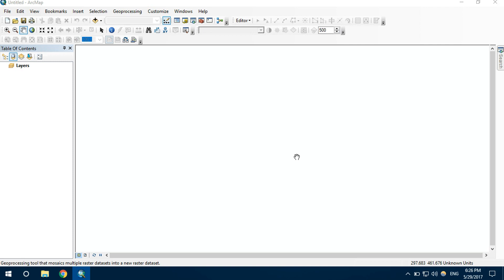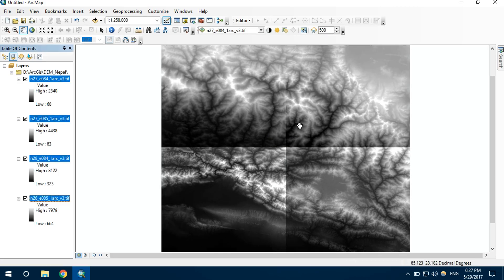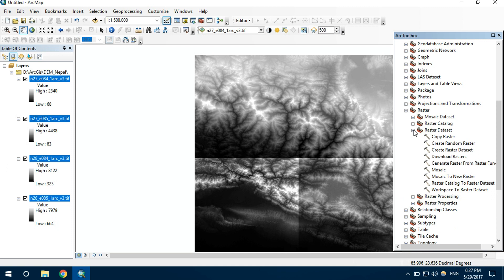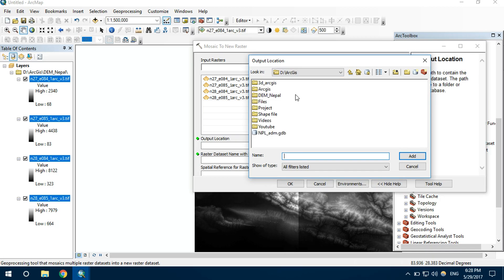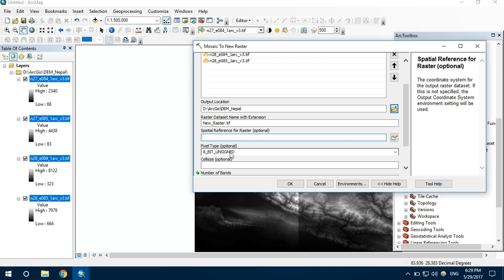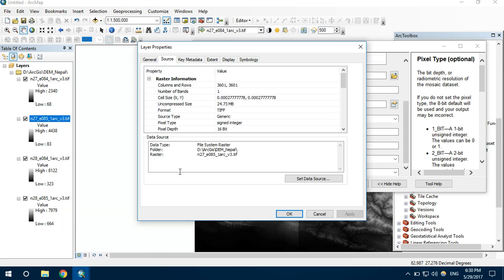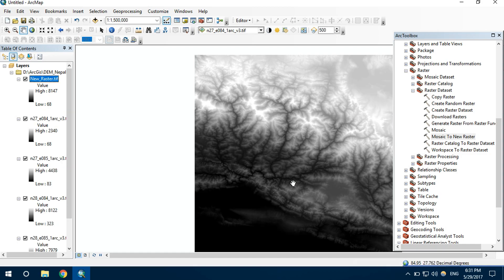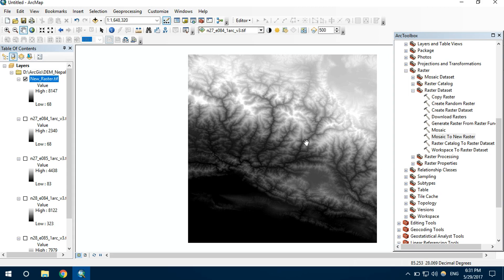mosaic raster file :how to merge raster data: merge dem data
Mosaic Raster is a way to merge the raster data into one file so that working can be done in one file. Merging dataset is an important option in ArcGis.

combine raster data is a head ace if you actually dont know. Merging solves all the problems .